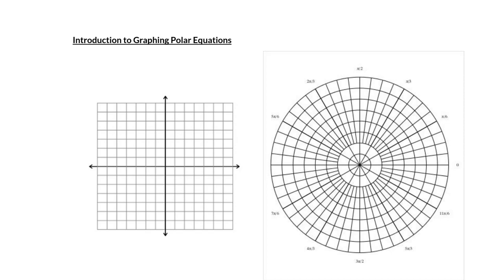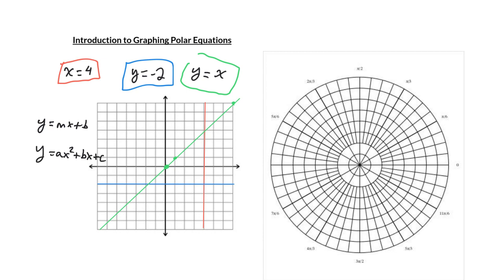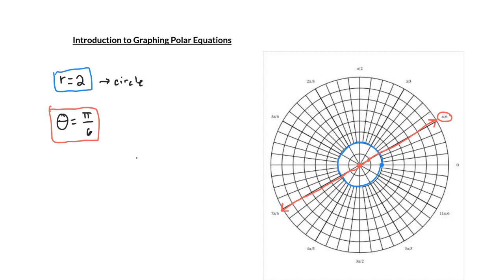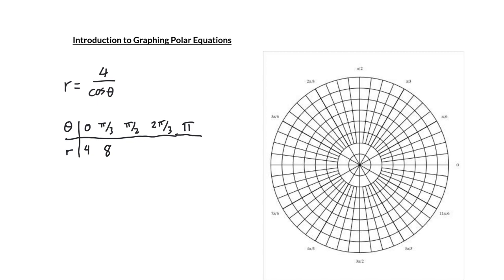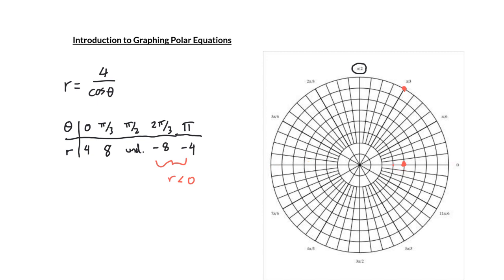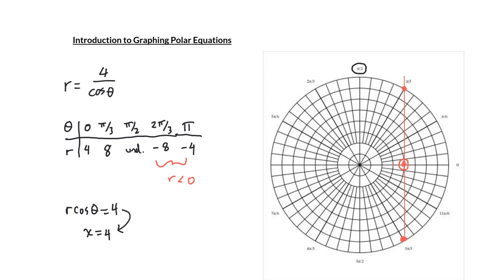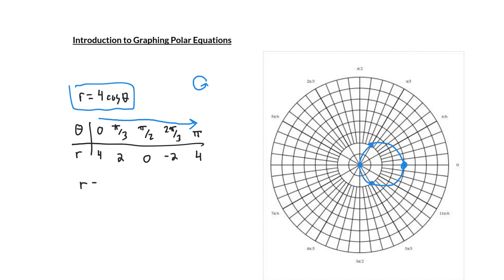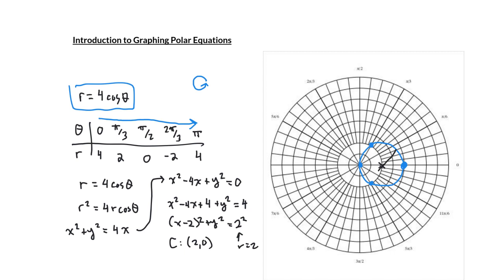Graphing Polar Equations